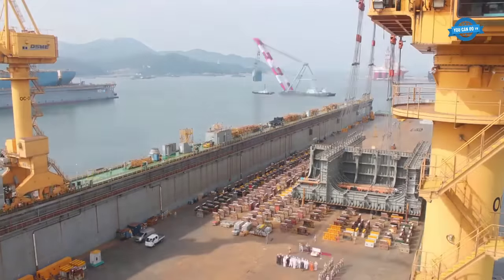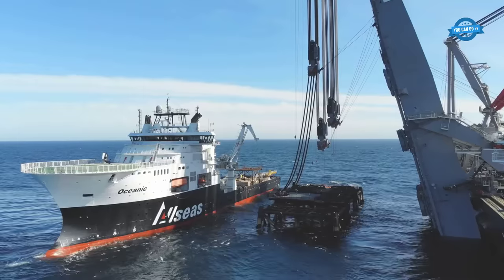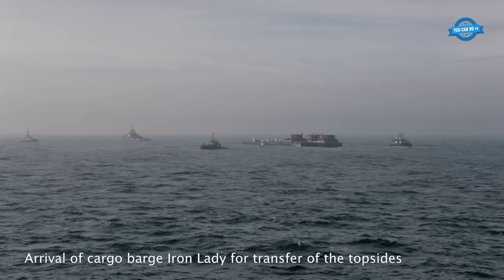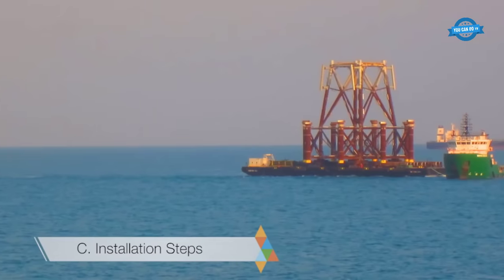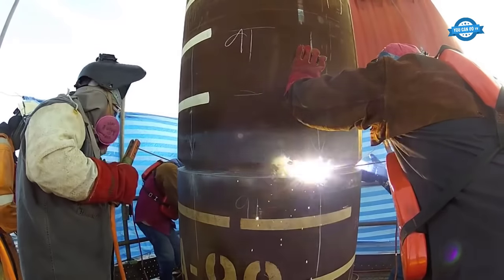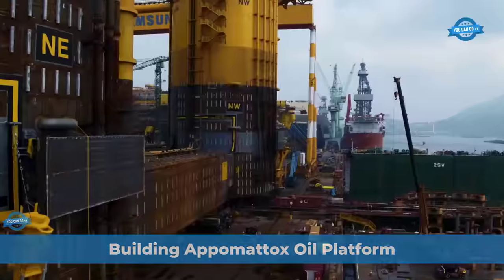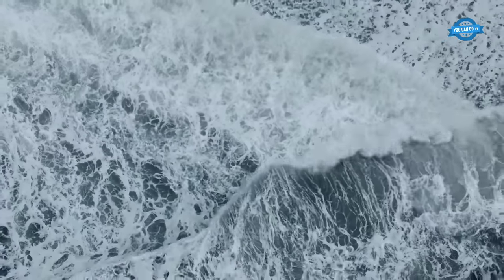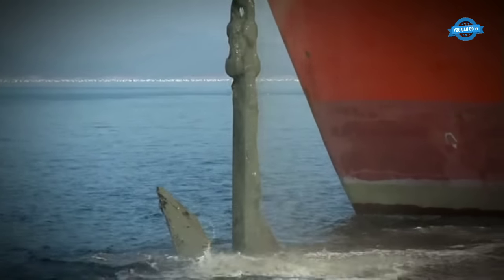How To Build The Largest Construction Vessel In The World. Incredible Offshore Mega Projects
0:09. Pioneering Spirit Construction Journey
4:37. Ninian Jacket removal by Allseas' Pioneering Spirit
7:28. Pioneering Spirit Removes Brent Topsides
14:07. Offshore Pipeline & Mooring Tower
19:54. Offshore Platform Installation Process
29:02. Building Appomattox Oil Platform
31:58. The journey of massive oil platform
36:01. Transporting Shenzi TLP Hull